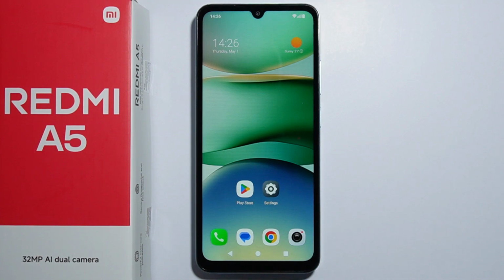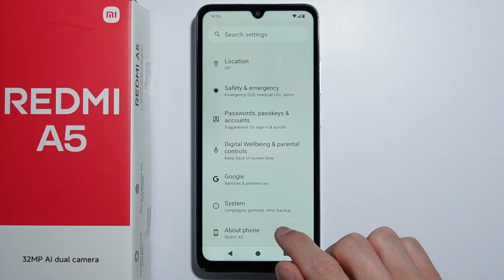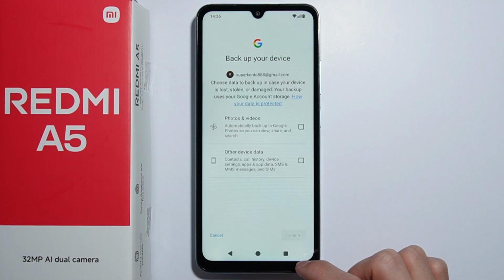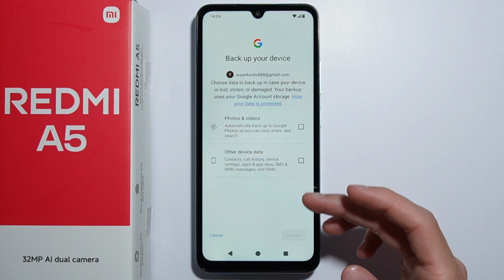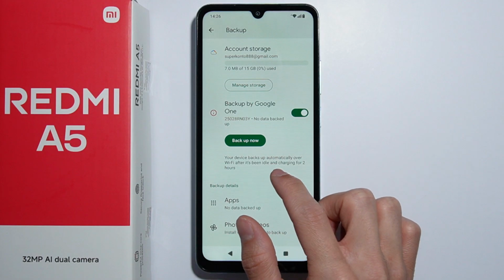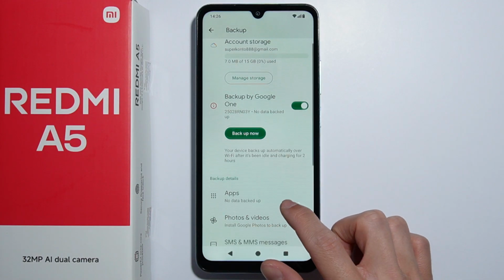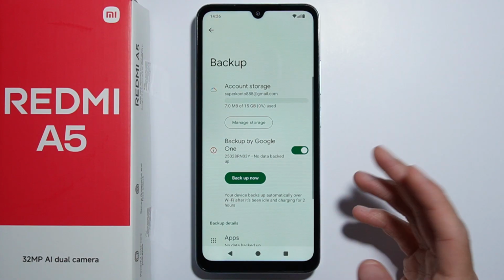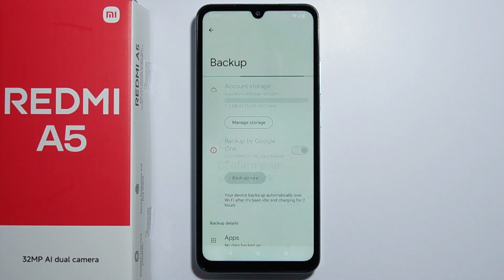Redmi A5: How to Perform Data Backup?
In this video, you’ll learn how to perform a data backup on your Redmi A5. Backing up your phone ensures that your important information, like contacts and photos, is safely stored. We’ll guide you through the steps to back up your data to the cloud or another storage option. Follow the instructions to easily protect your data on the Redmi A5.